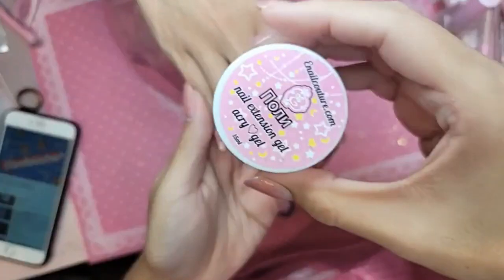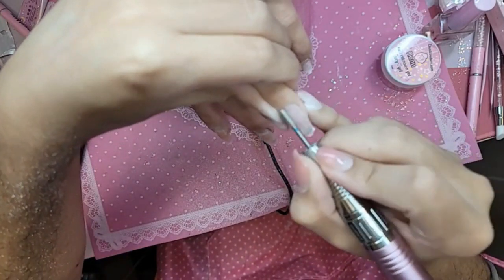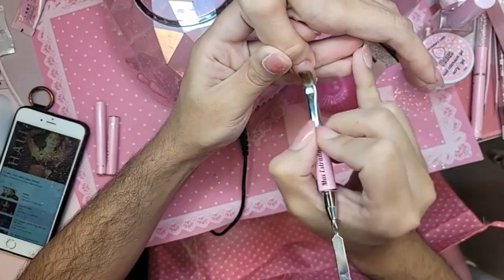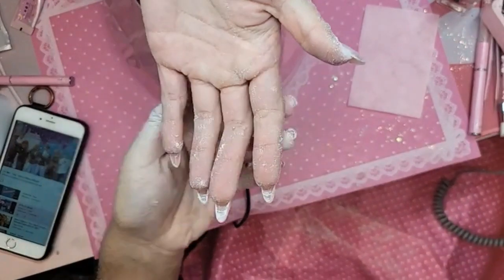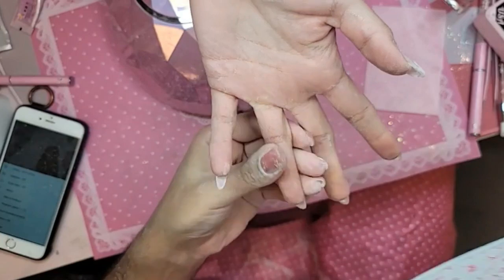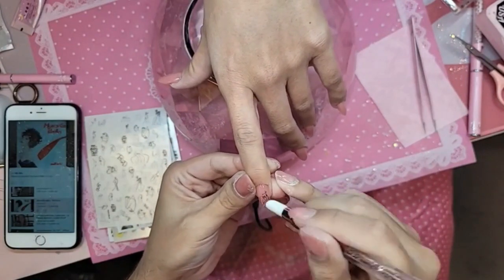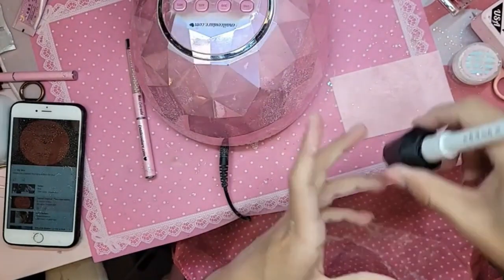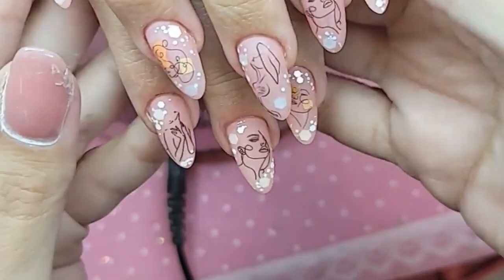Design 123go fill with acrylic gel - Max Estrada